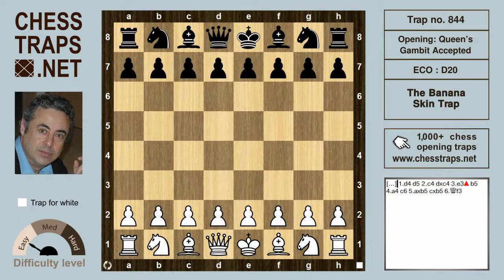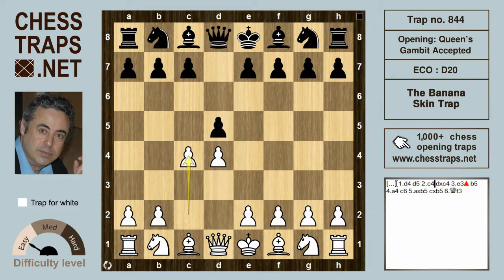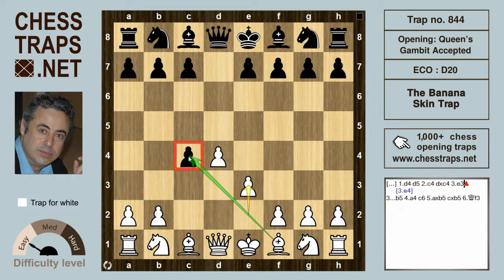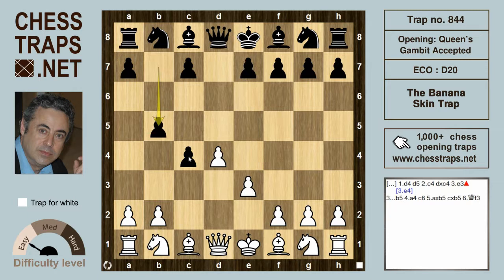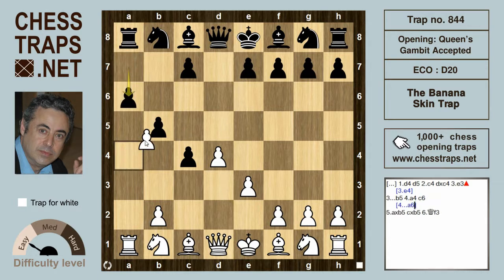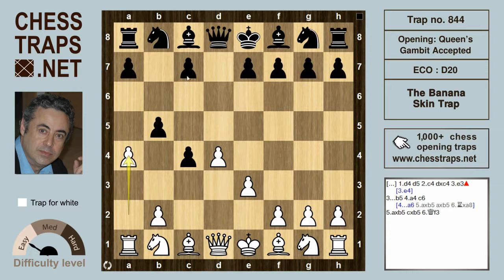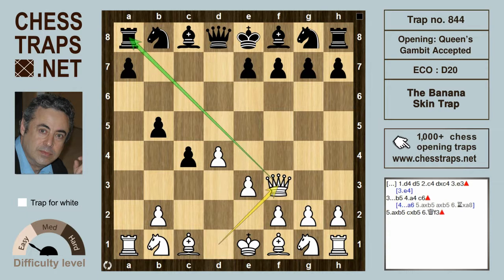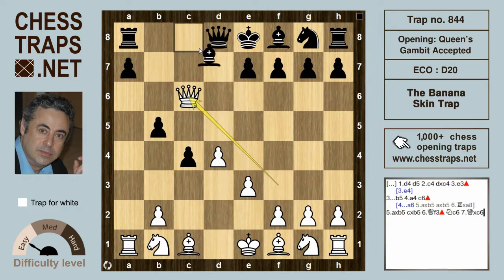Queen's Gambit Accepted - The Banana Skin Trap (trap no. 844)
1.d4 d5 2.c4 dxc4 3.e3 b5 4.a4 c6 5.axb5 cxb5 6.Qf3 Line